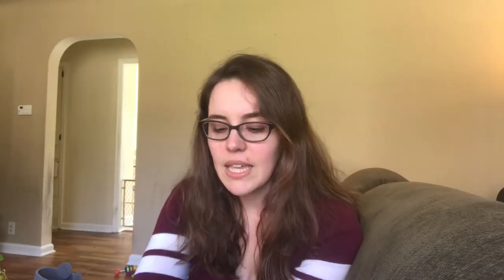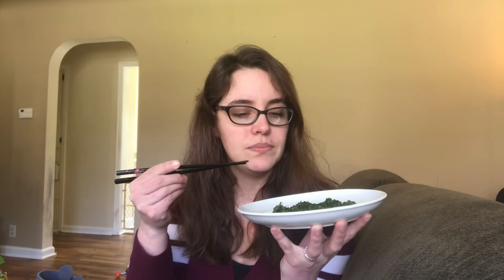Seven Days of Spring Box and Nibbling Gyokuro Leaves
Hi Tea Folk! I’m finally continuing on with the Seven Days of Spring Box from Tea Thoughts! This box, like the Countdown to Christmas and Countdown to Valentine’s Day, is specially curated with teas and teaware fit for the Spring season.

Make sure you check out the Tea Thoughts shop for TEA shirts, hand-thrown pottery, pins, and stationary— all designed by the wonderful and creative Nazanin! Also, be sure to sign up for the newsletter, so you get alerted when her new Countdown boxes are available because they go fast! I think she has a new one coming out that is an introduction to gongfu cha 😍.

Hungry? 😆 Why not try some Gyokuro?